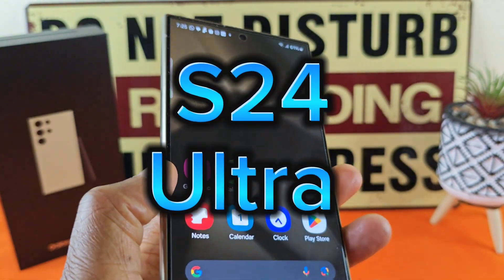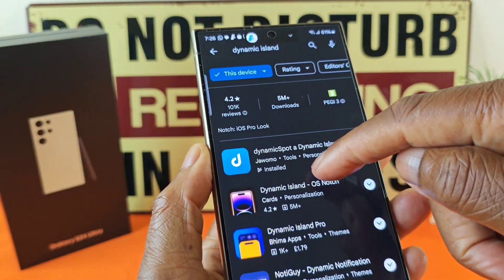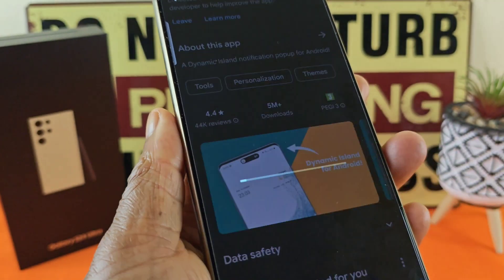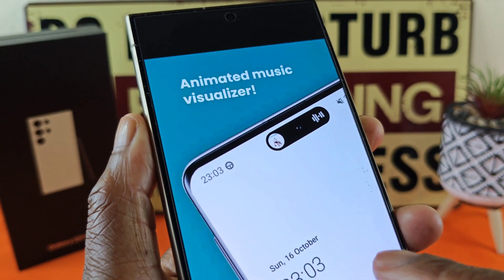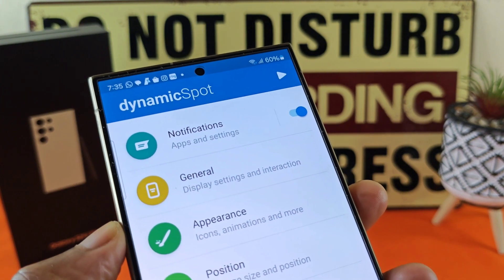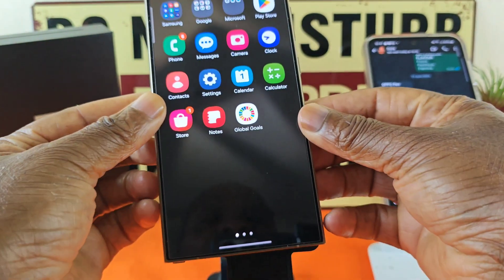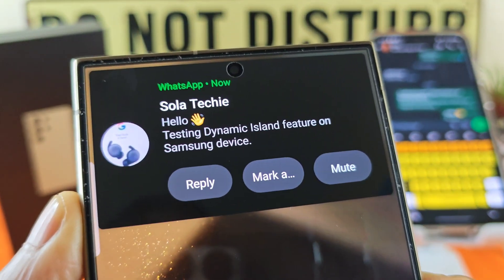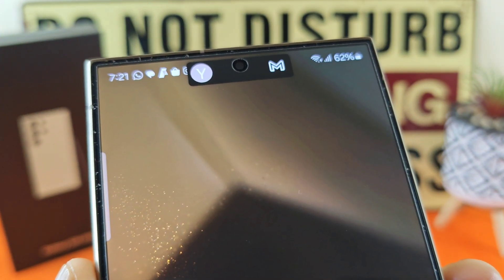How to Enable Dynamic Island on Samsung Galaxy S24 Ultra/S25 Ultra